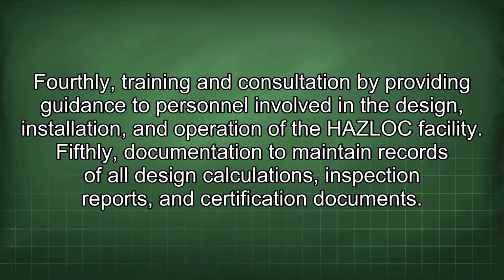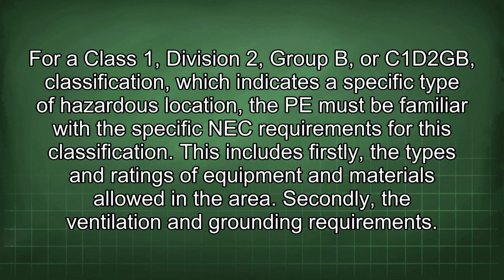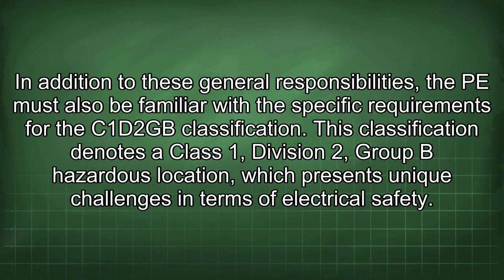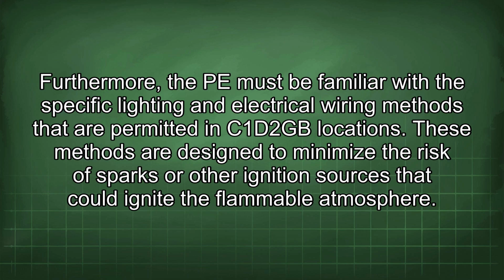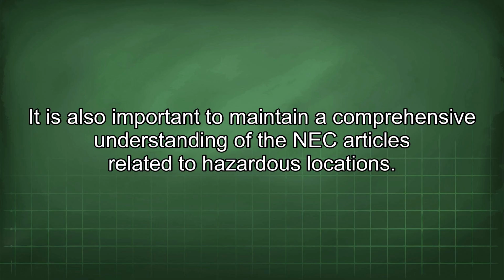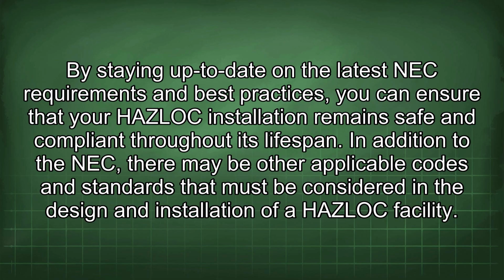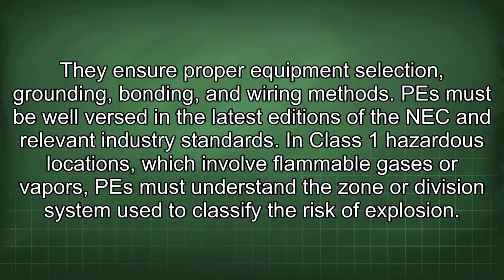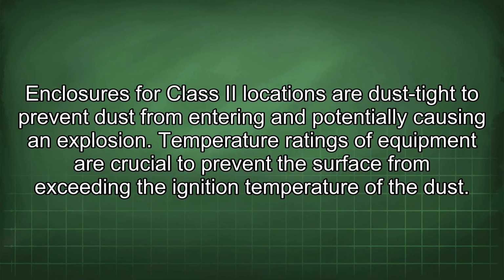NEC and Professional Engineer Role in HAZLOC Design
Explore the NEC requirements for HAZLOC installations and the crucial role of a Professional Engineer. Learn about the PE's responsibilities in design review, installation supervision, and compliance certification. Understand specific considerations for Class 1, Division 2, Group B locations.